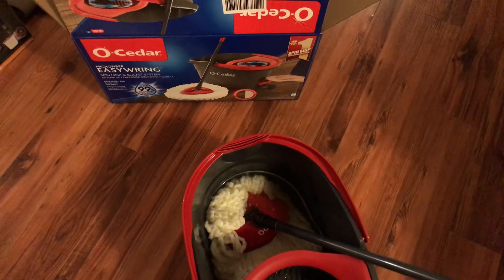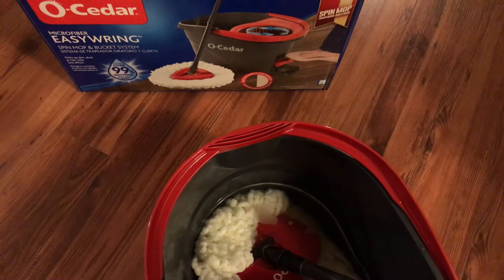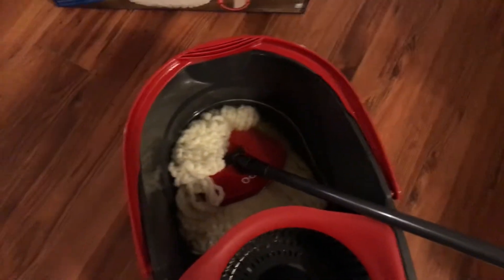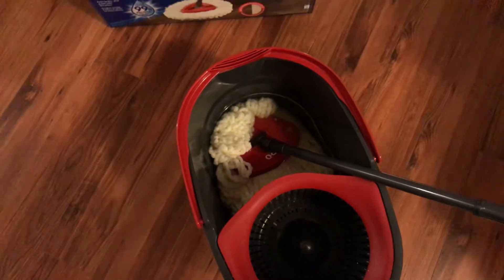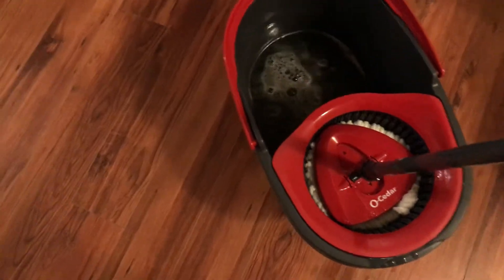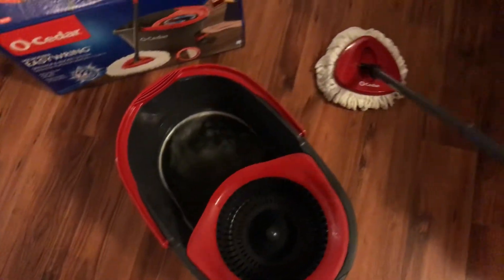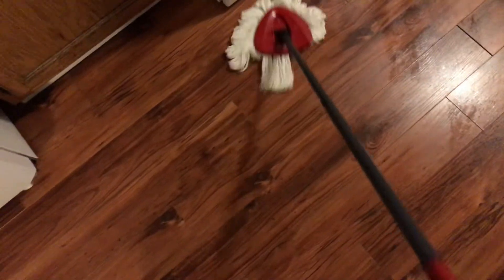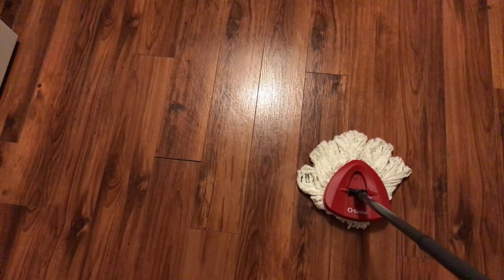O•CEDAR SPIN MOP SHORT REVIEW | IS IT WORTH $30? | WATCH & SEE